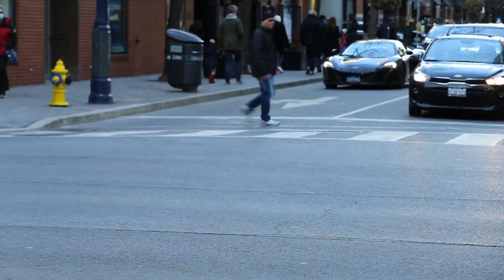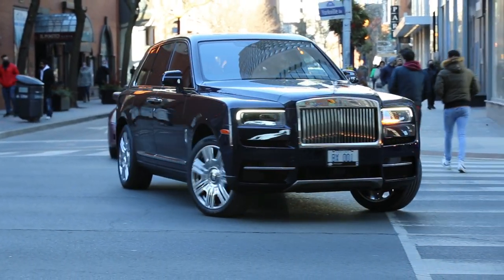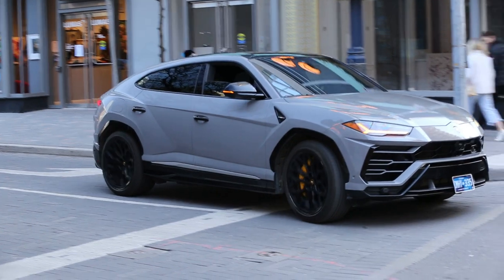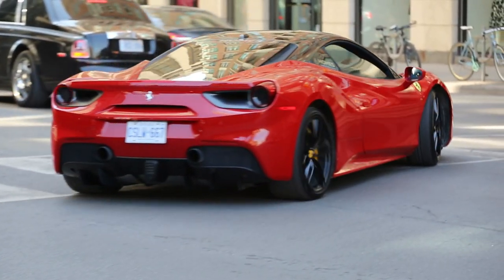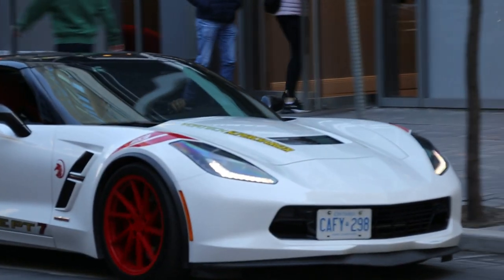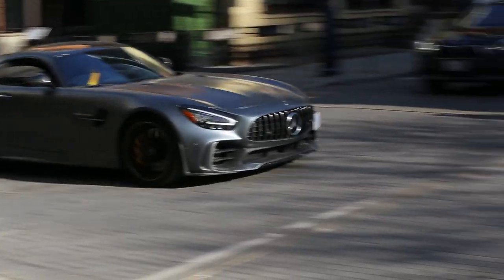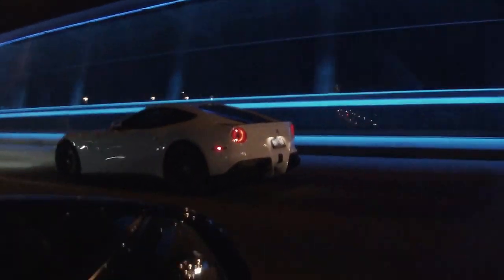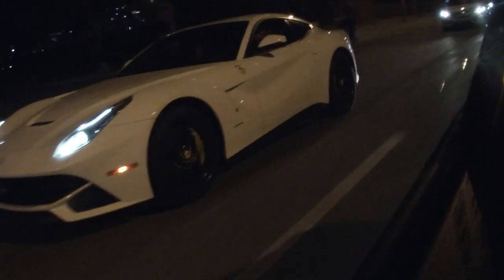RALLY STYLE FERRARI FOLLOW , VERDE ITHICA AVENTADORS SV , WIDE BODY GTR 2021 Keeps Getting Better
@GTR_jIzzy ( Wide Body Nissan GTR R-35 ) Instagram
@F1_Dna ( Paris Blue Mclaren 720 ) Instagram
@Vincenzo_arangio ( AMG GTR ) Instagram